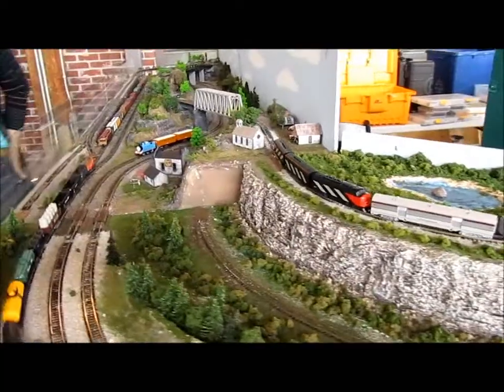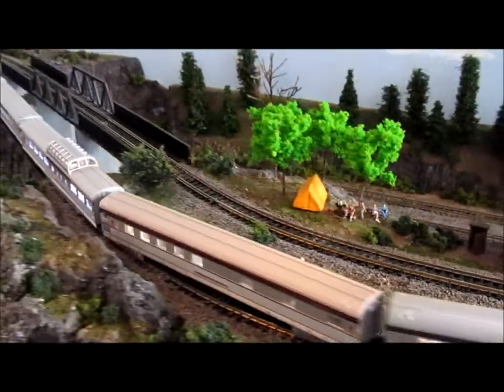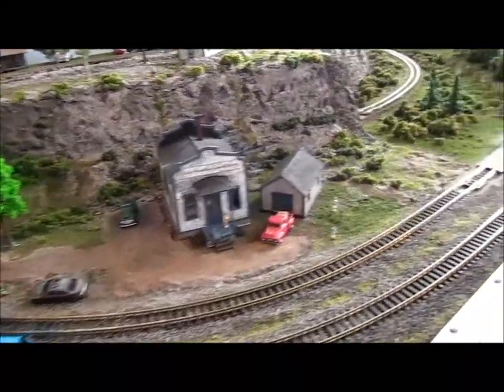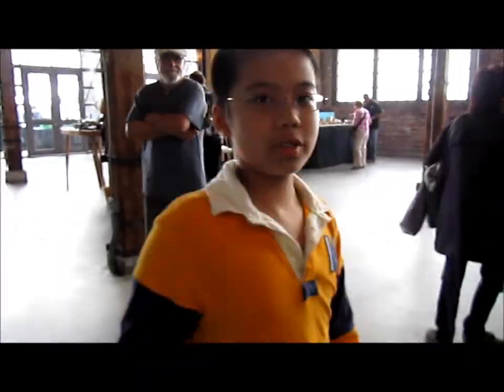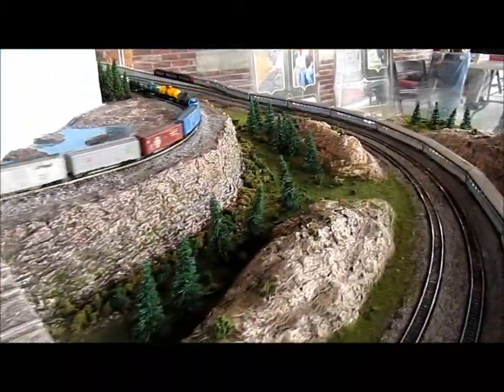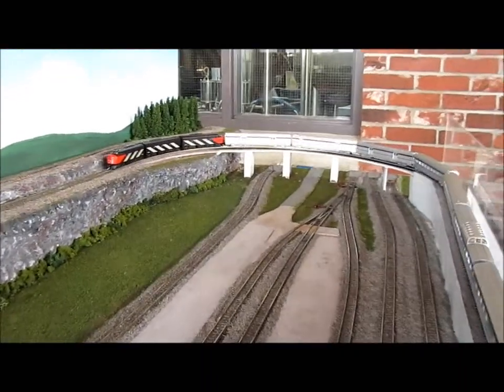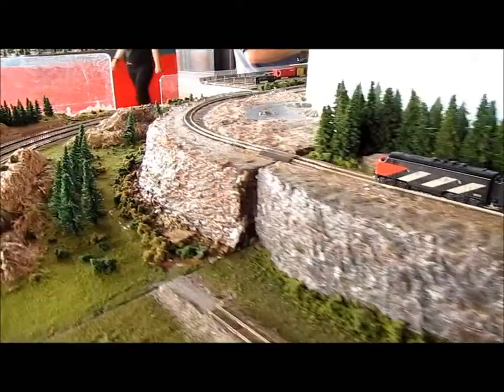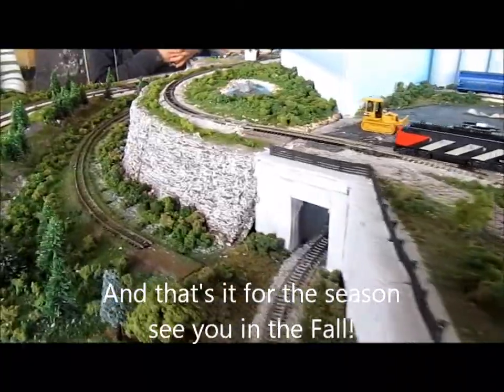Open Doors 2011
The EMMRA NTRAK layout using a smaller configuration